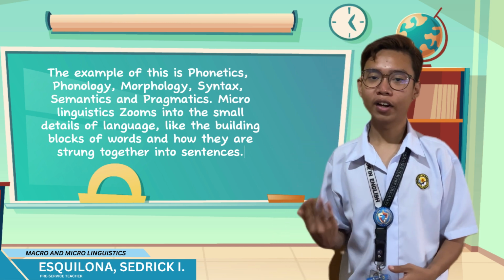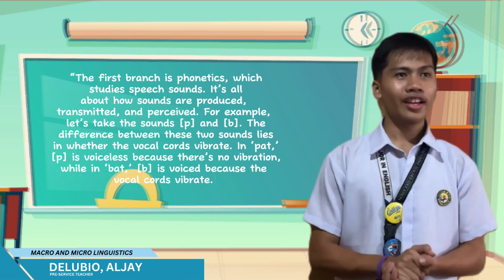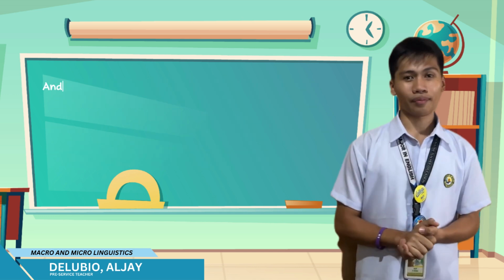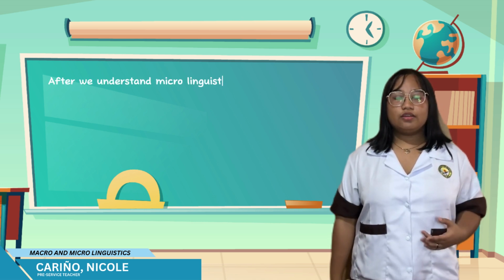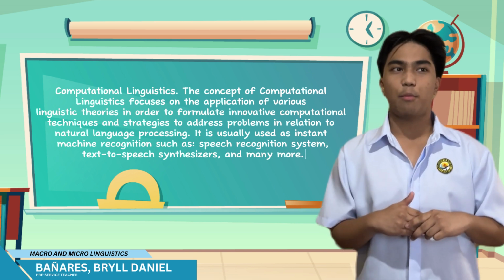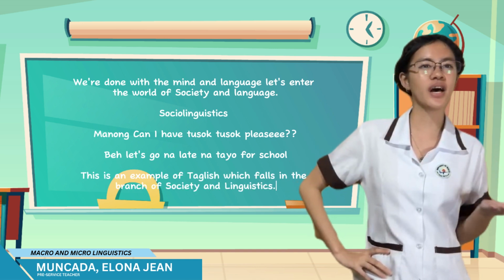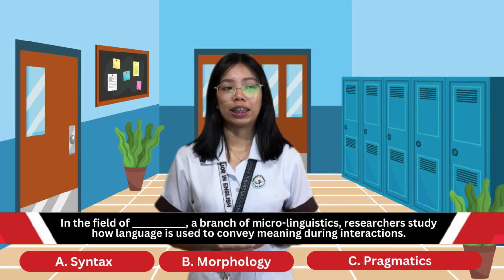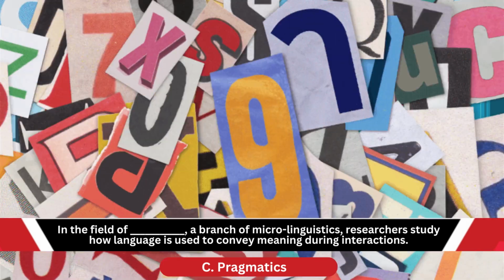Exploring Micro and Macro Linguistics